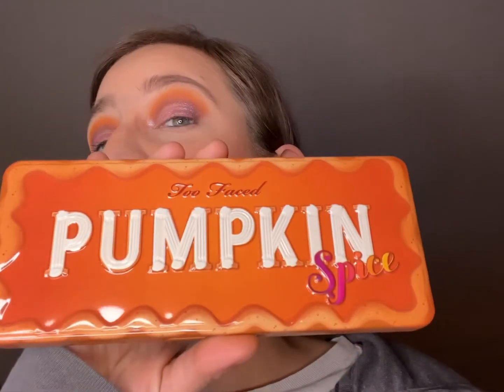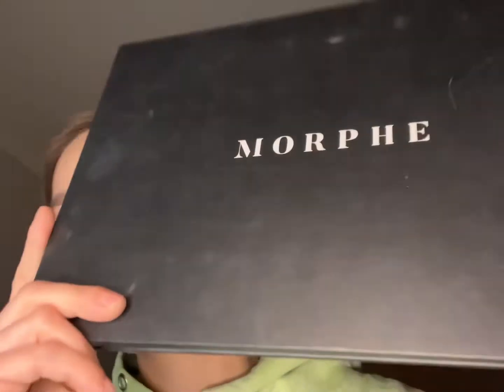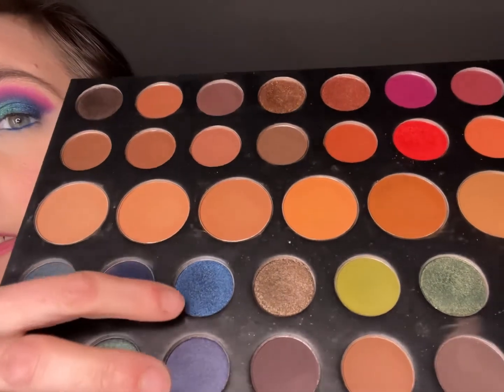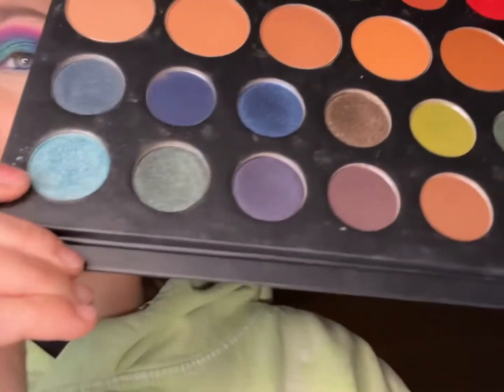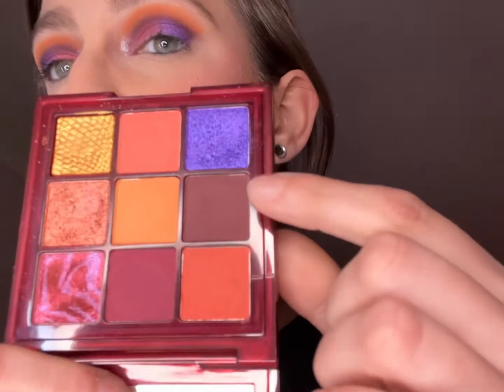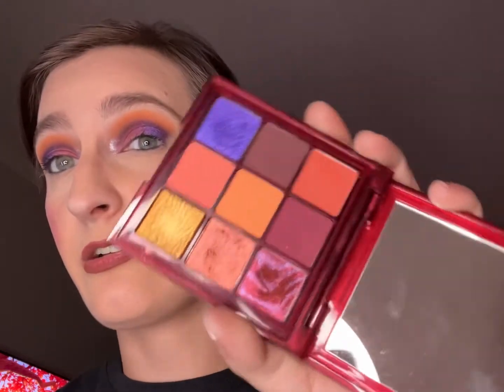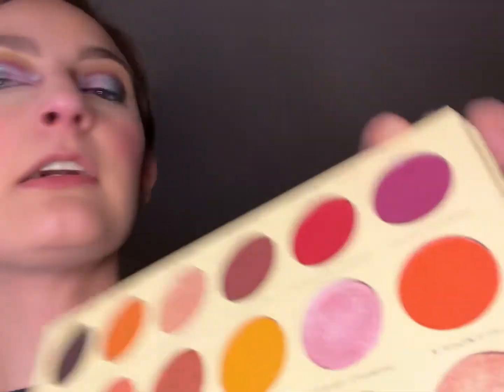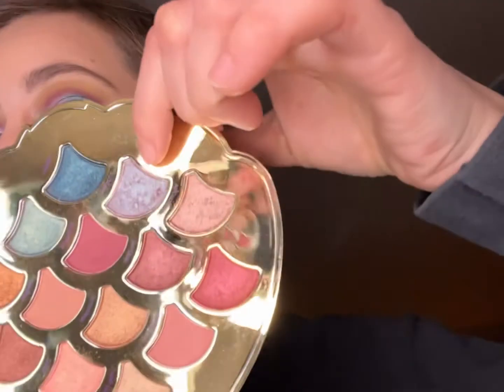Weekly palette recap with looks